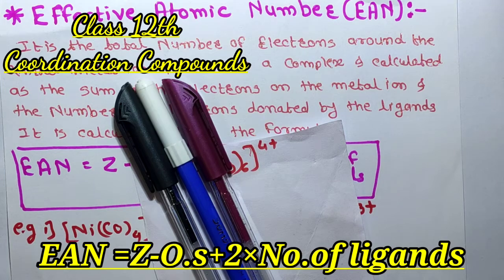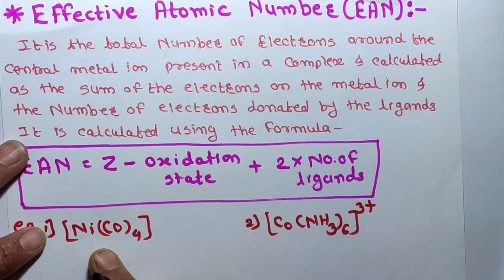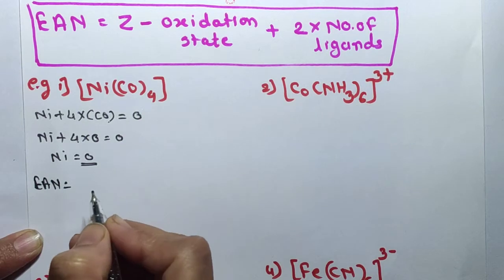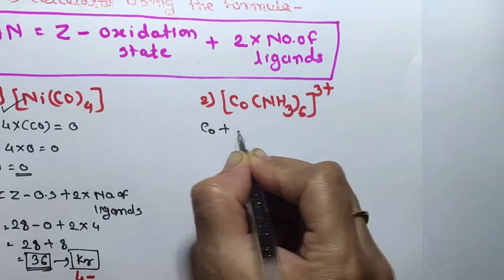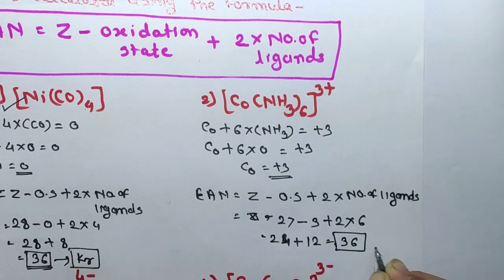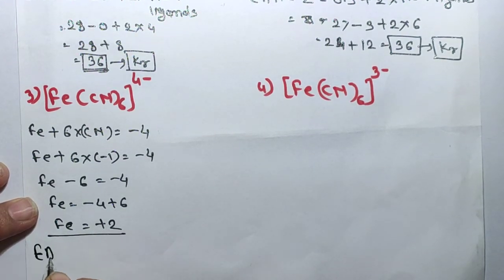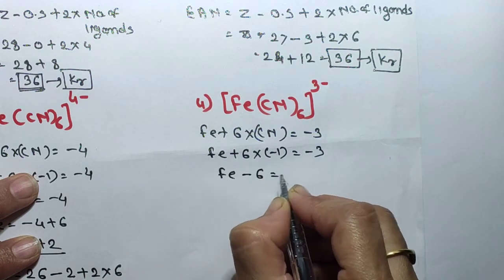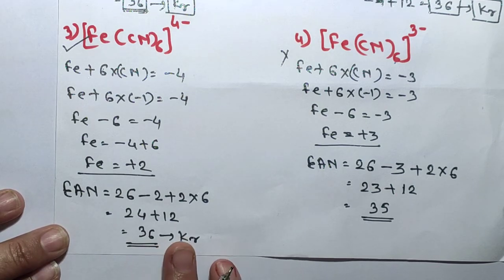Coordination Compounds Effective Atomic Number (EAN Rule)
Effective Atomic Number (EAN Rule)
In This Video I Can Explain The Effective Atomic Number Of Complex and Stability Of Complex After Finding The Effective Atomic Number With Example..